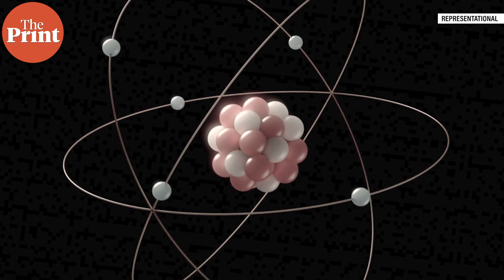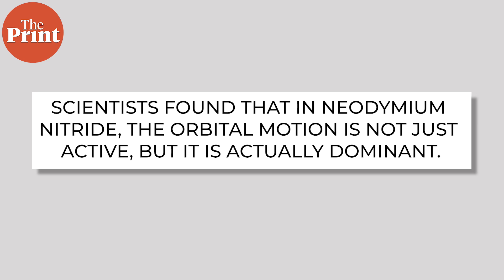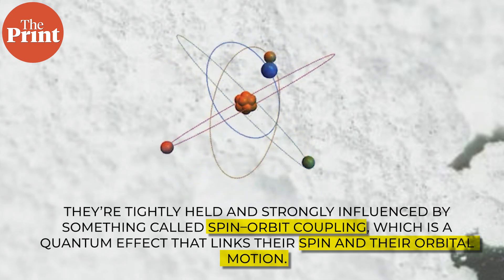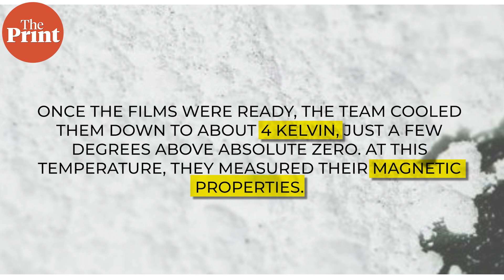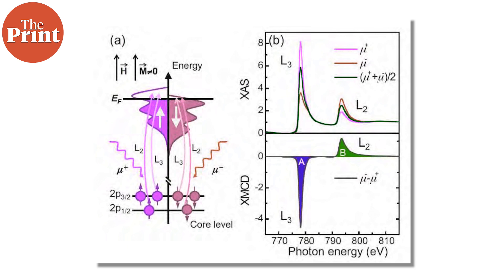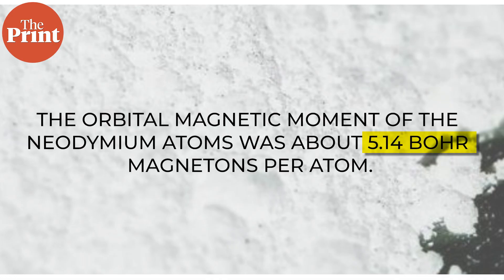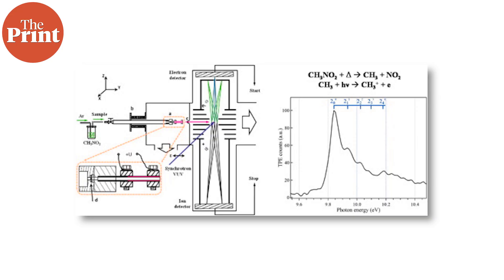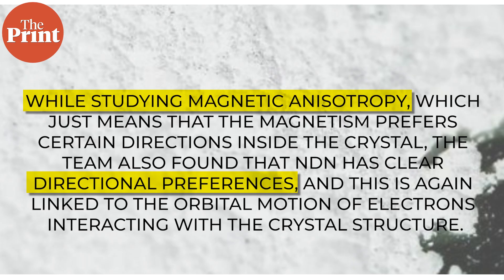Breakthrough in rare-earth magnetism promises more efficient quantum technologies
Scientists from Bengaluru's Jawaharlal Nehru Centre for Advanced Scientific Research have discovered a new kind of magnetism in a rare-earth compound that can be used in quantum and spintronic technologies. It envisions a new class of materials that can be tuned to design faster, more energy-efficient magnetic and quantum devices.